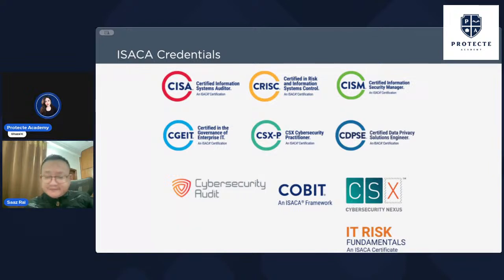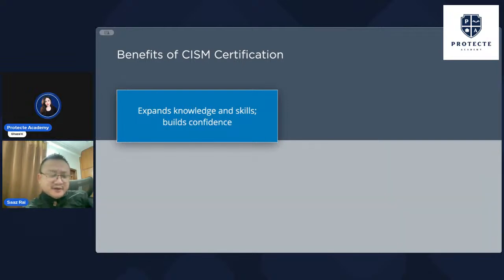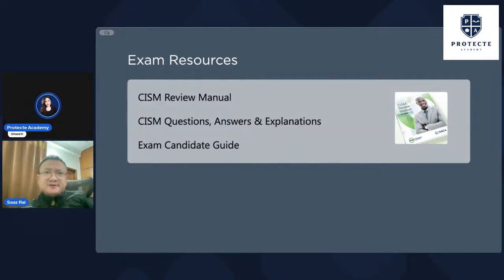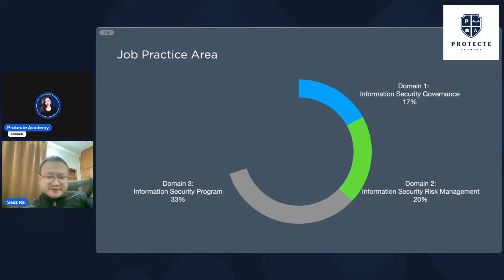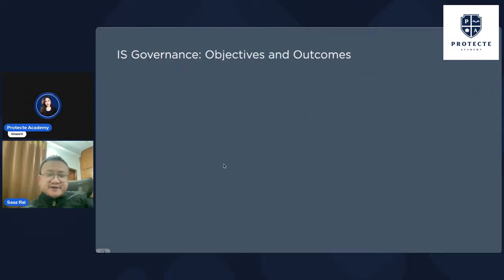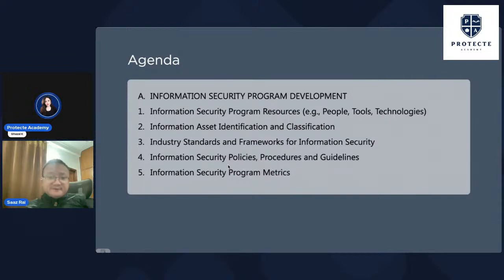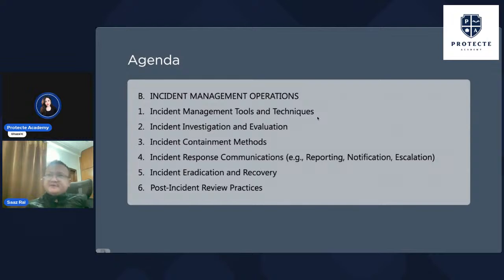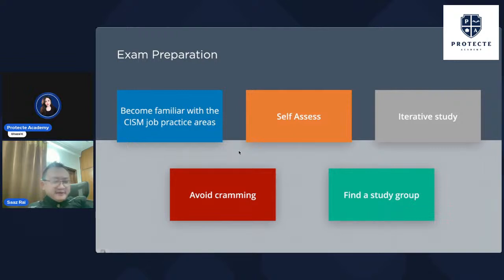Become a Certified Information Security Manager